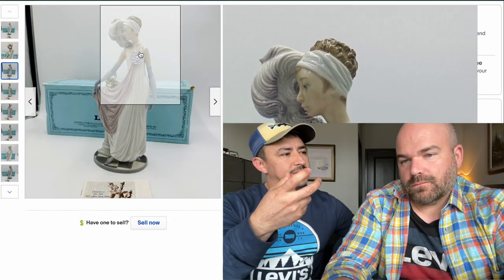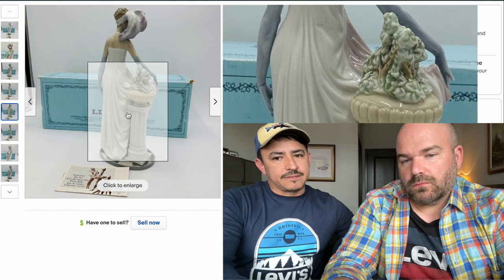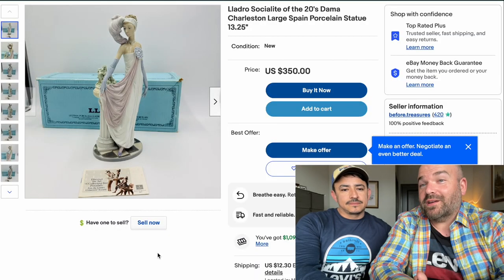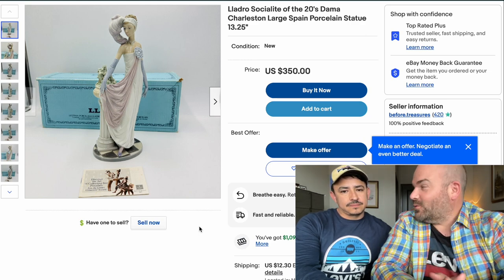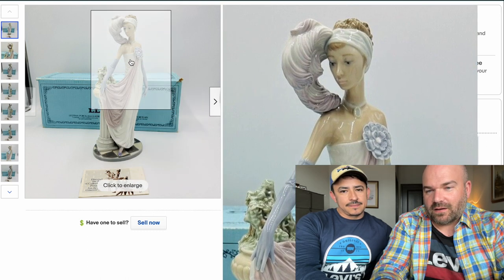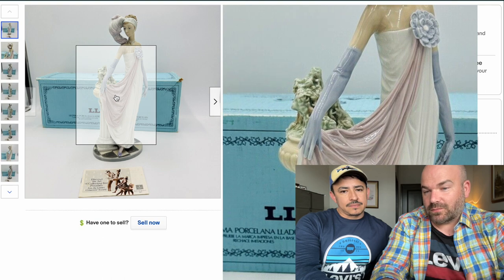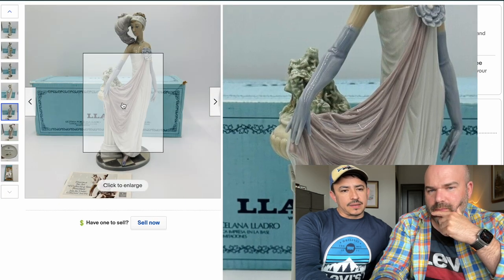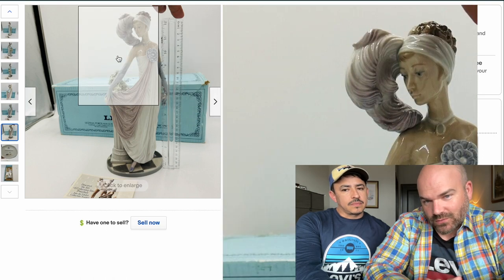Reviewing Listing on eBay– Lladro Figurines - Relax and Learn with Us. Vintage Home Decor Resellers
We became a small business owners when (Ed) moved from Colombia to the USA to be with his husband (Ben) and had the opportunity to work in anything. Ben encouraged Ed to follow his passion for European design home decor. Ben challenged Ed to see if he could generate a passion into a career.

We name our store Before Treasures because we believe in love and kindness before anything else. PEOPLE BEFORE TREASURES

We receive all kinds of positive messages from customers about what the pieces of home decor have meant to them.  Whether it is an art piece, figurine, sculpture or vintage vase, there is history and a story behind every piece. It is an emotional business. Before Treasures has allowed us to expand our passion all around world.

Even though we just opened up my store in December 2021 we am grateful to say we are able to make this a full-time career and can’t wait to make daily investments of our time, energy and passion in making our store a top rated one.

BEFORE TREASURES STORY BRAND
Mission:
BEfore Treasures is an experience of meaningful interactions of inspirations and connects created through stories and products that awake you to who you were and who you are meant to be.

Vision:
Every interact with BEfore Treasures should be inspirational. This can achieved through personal videos, community conversations, public editorials, discovering a lost treasure, or finding a new one.

Values:
With ever interact of BEfore Treasures you should be seen and valued as the unique people and story that you are.